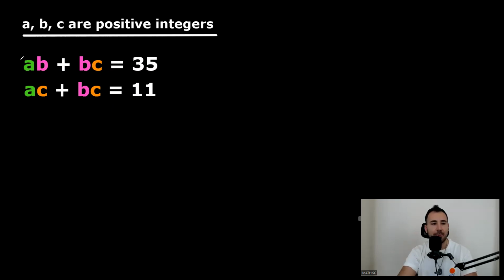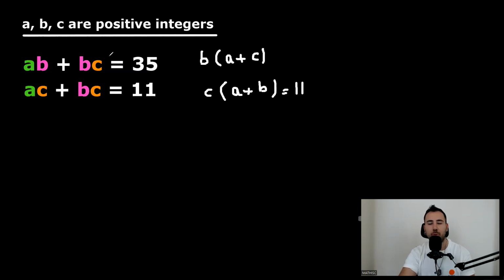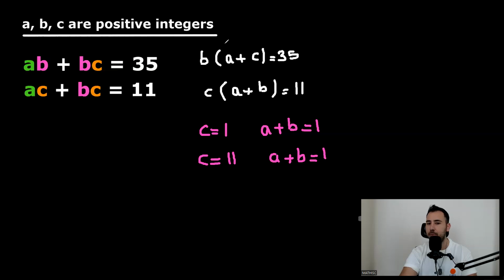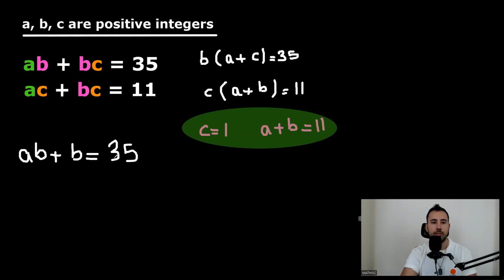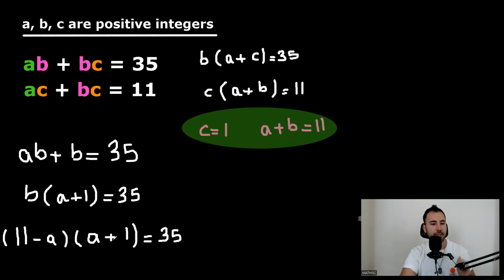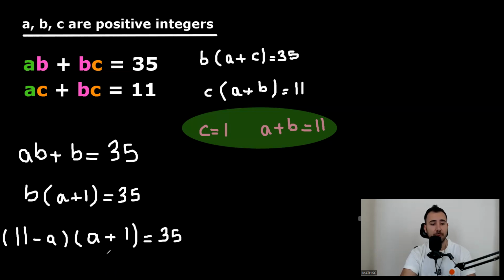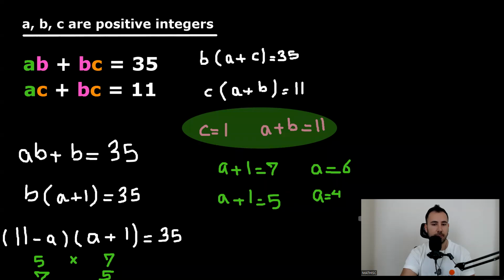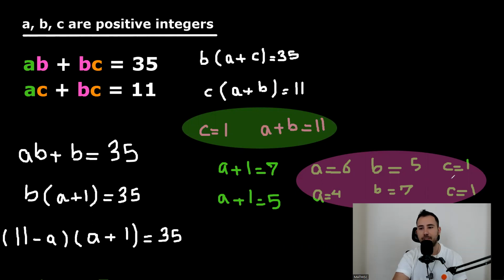Math Olympiad Question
Lets Solve this equation together ;)

a, b, and c are integers.

ab + bc = 35
ac + bc = 11